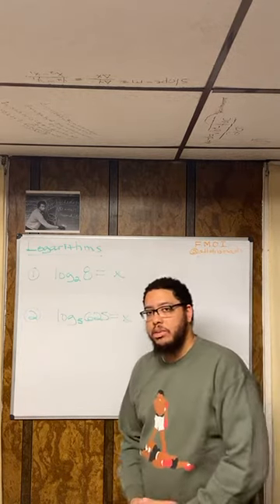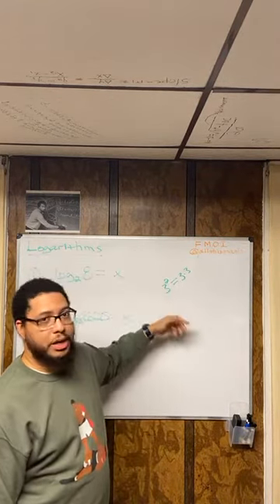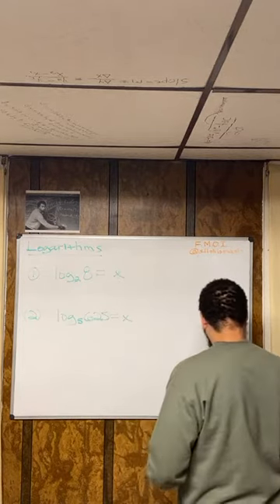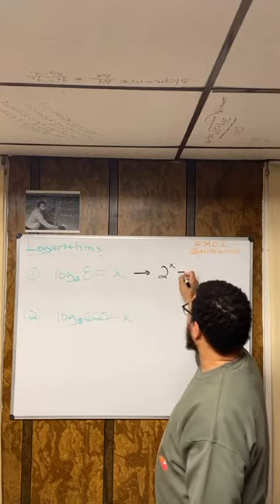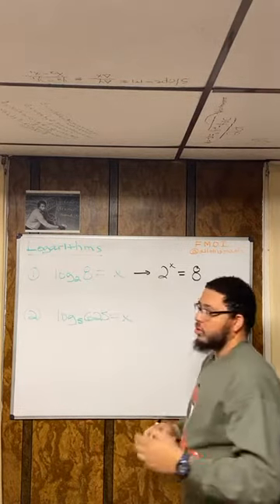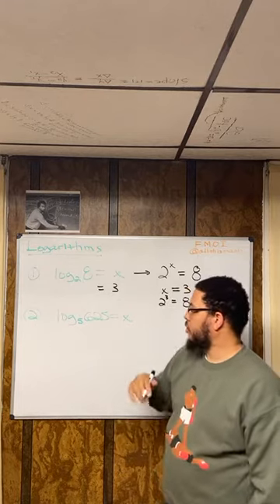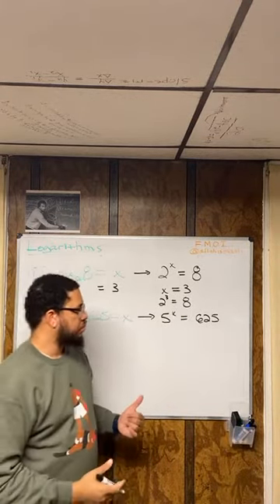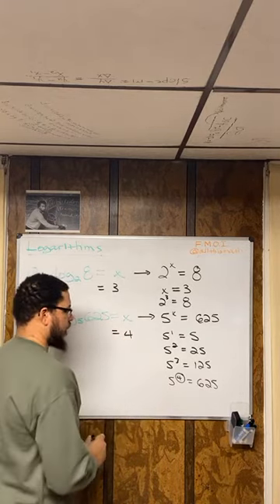Solving Logarithmic Equations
Professor Parker solves logarithmic equations